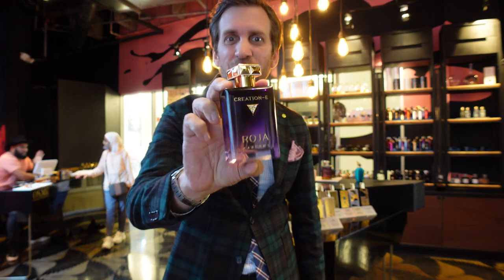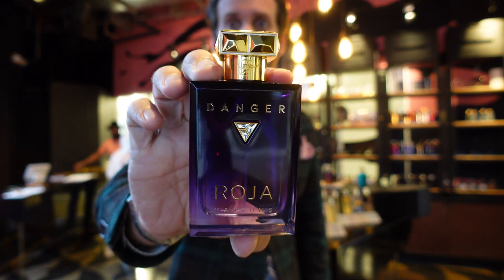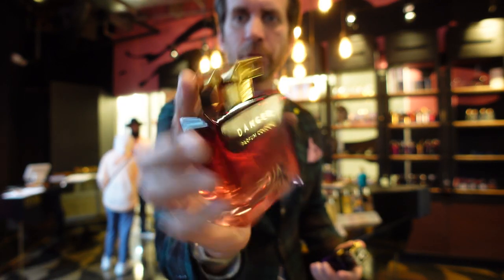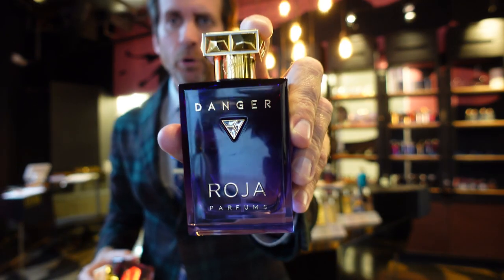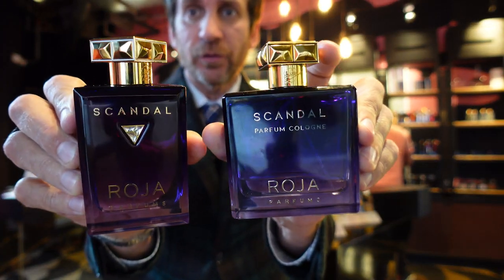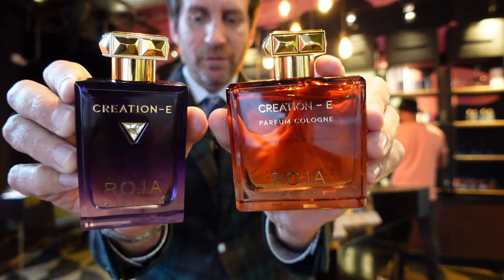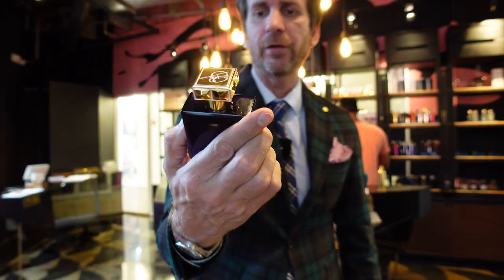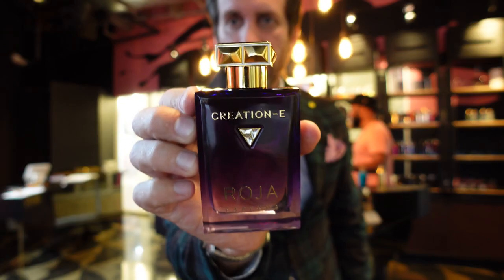3 NEW ROJA DOVE PARFUMS! | ESSENCE COLLECTION | CREATION-E, SCANDAL, DANGER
3 NEW ROJA DOVE PARFUMS! | ESSENCE COLLECTION | CREATION-E, SCANDAL, DANGER.  The 3 newest releases from Roja Dove just came into Osme Perfumery and I give you a first look and smell!